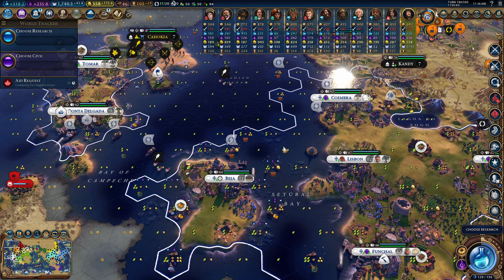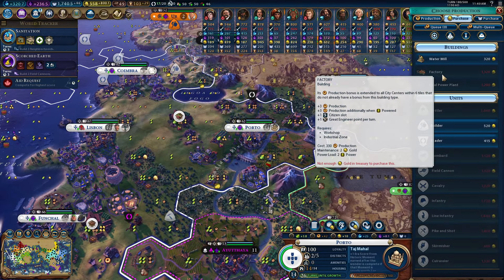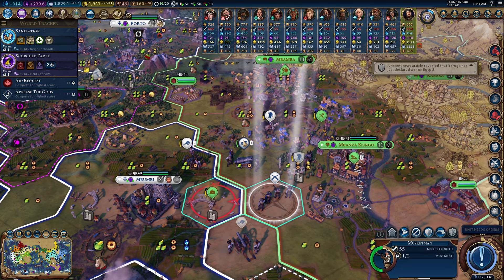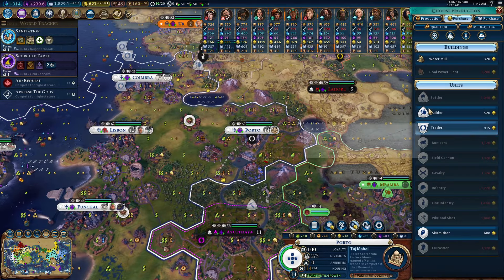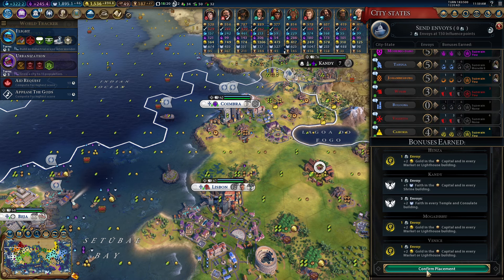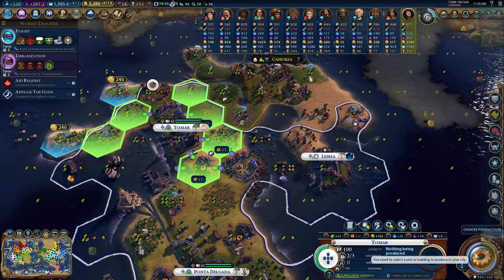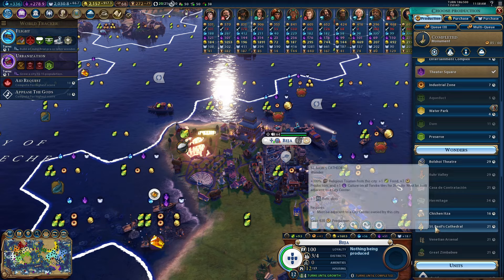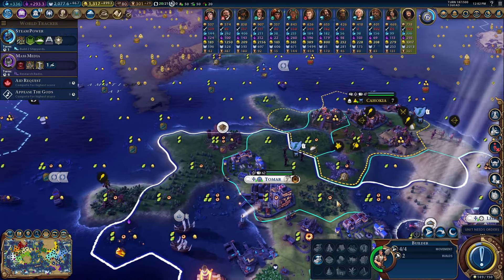ASMR GAMING | Civilization 6 Gameplay To Help You SLEEP (Part 8)💤💤💤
Check out the playlist below if you enjoyed this one!

More Civ 6 lads. Lets go!